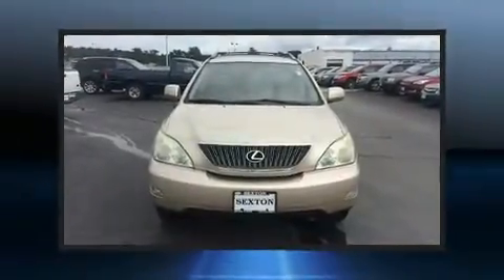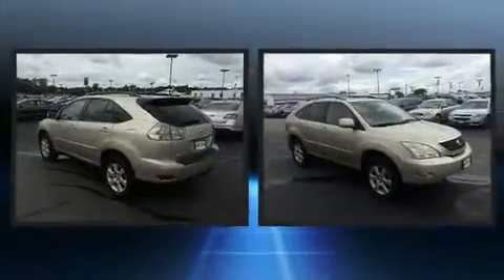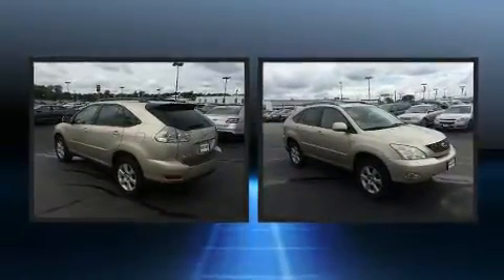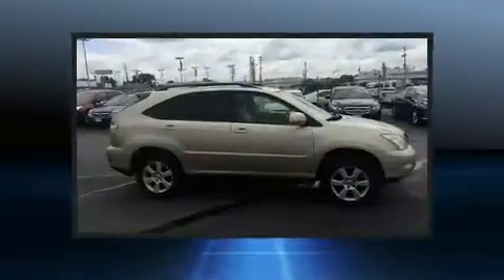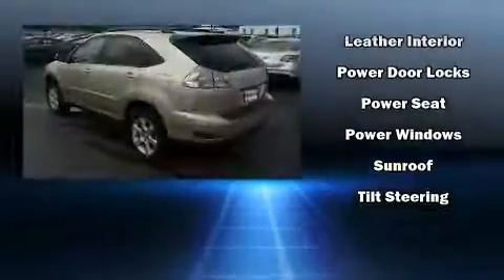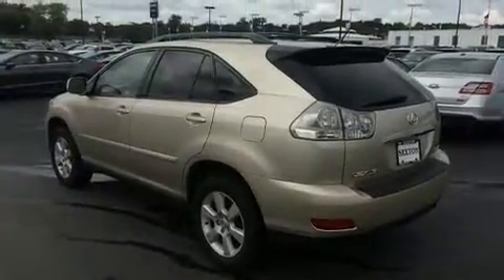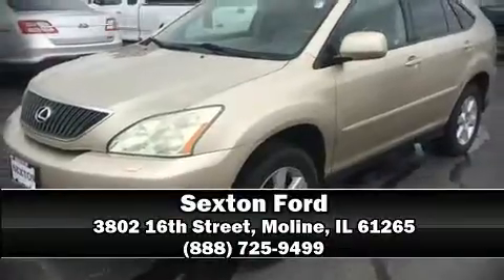2004 Lexus RX 330 Base in Moline, IL 61265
Sexton Ford
3802 16th Street

Introducing the 2004 Lexus RX 330. Smooth gearshifts are achieved thanks to the 3.3 liter 6 cylinder engine, and all wheel drive keeps this model firmly attached to the road surface. Lexus prioritized comfort and style by including: power front seats, a leather steering wheel, skid plates, remote keyless entry, cruise control, rear wipers, and 1-touch window functionality. Everything is where it ought to be, from the dashboard controls to the door locks and window controls. Lexus also prioritized safety and security with features such as: dual front impact airbags with occupant sensing airbag, head curtain airbags, traction control, ignition disabling, and 4 wheel disc brakes with ABS. Brake assist technology provides extra pressure when applying the brakes. We have a skilled and knowledgeable sales staff with many years of experience satisfying our customers needs. We'd be happy to answer any questions that you may have.